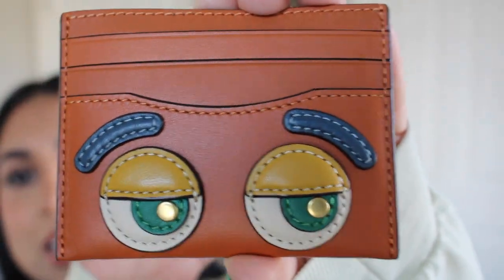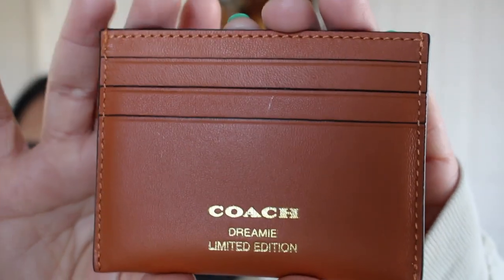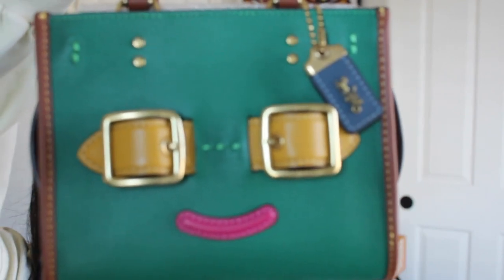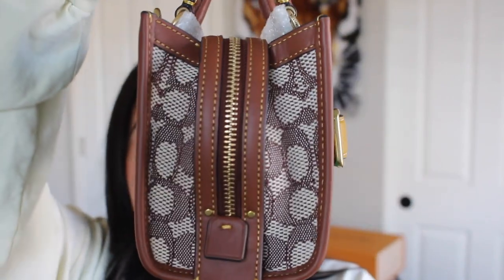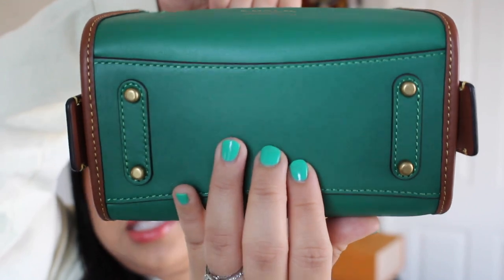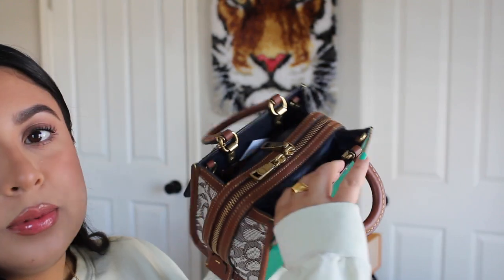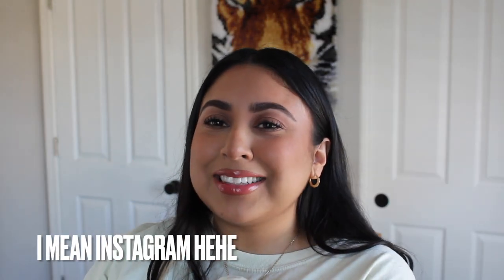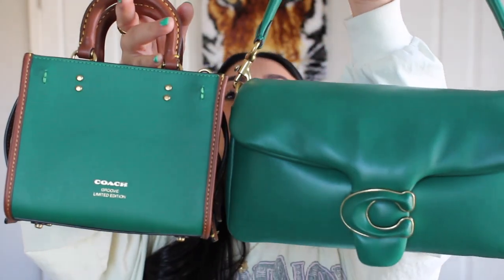Meet Groovie! | The Coachies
Hey Yall! Meet Groovie and Dreamie, both part of the Coachie family🤓

I was truly on the fence about this collection but they are so much cuter in person!😄💚